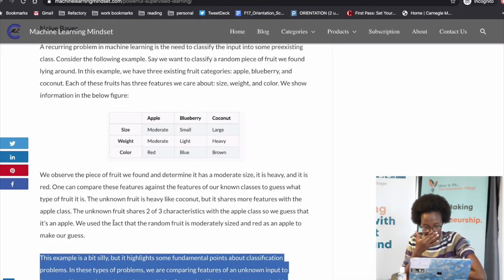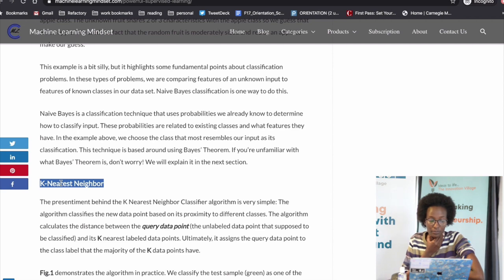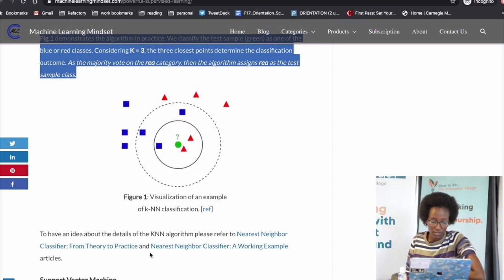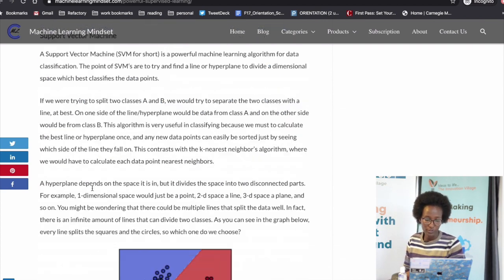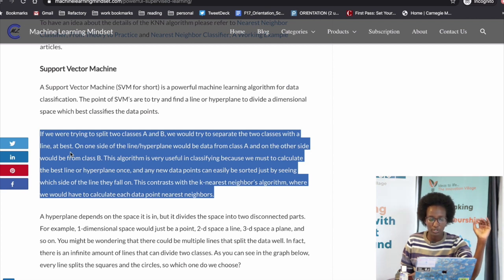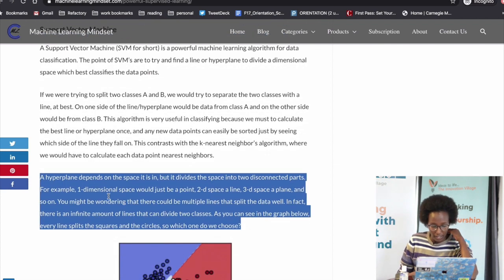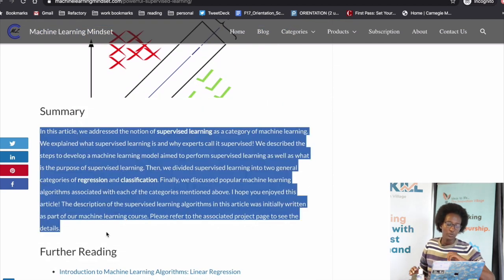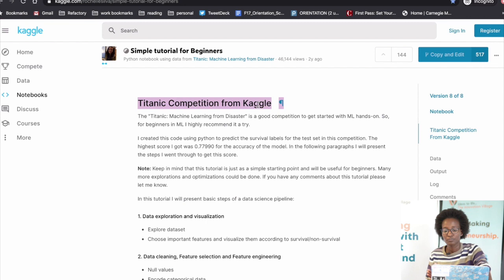L0C7 Regression Algorithm with Joreen Arigye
We are looking at some examples of classification algorithm such as logistic regression, naive bayes, k-nearest neighbors.